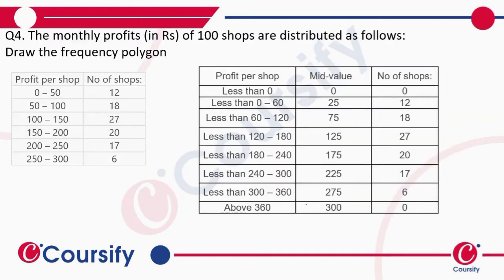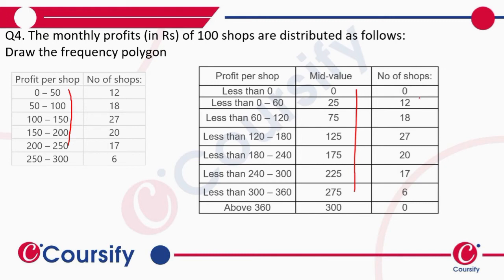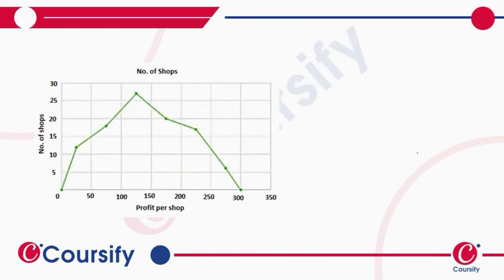MATHS RD SHARMA CLASS 10 CHAPTER 7 EX 7 6 Q 04 hinglish